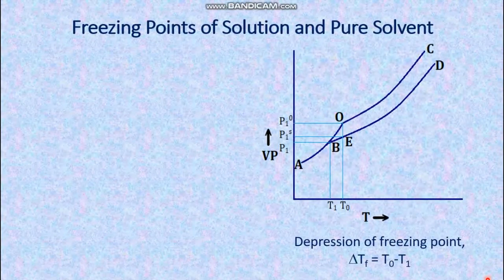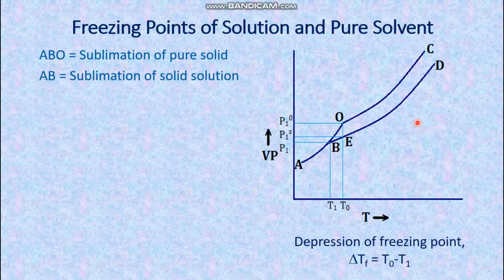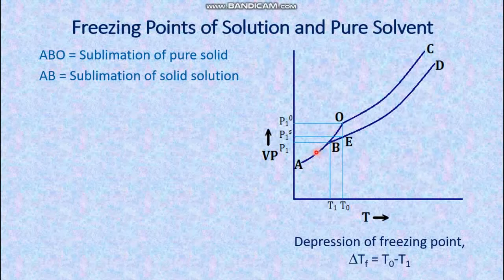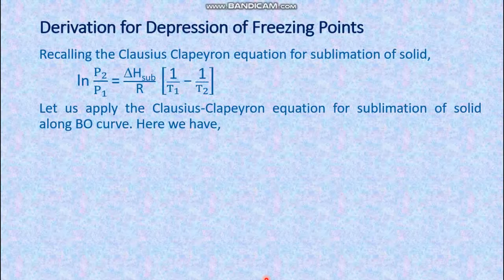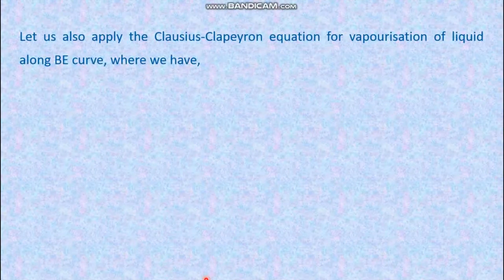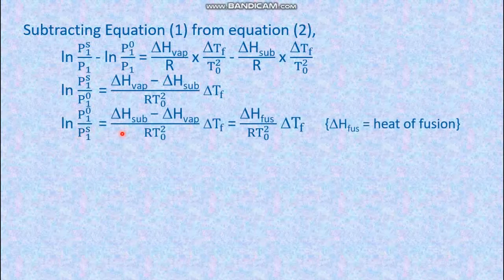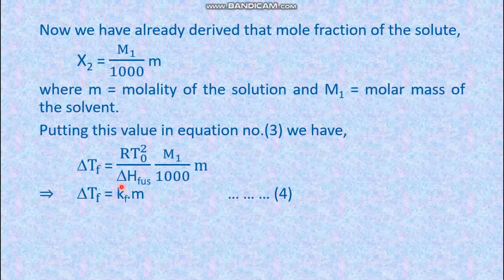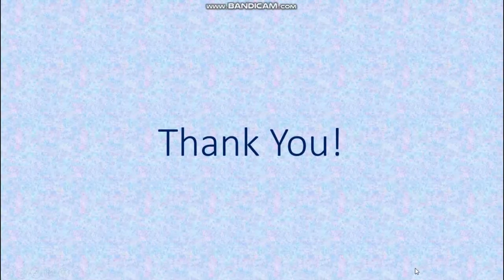Dilute Solution: Colligative Property: Lecture 5: Depression of Freezing Point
Dilute Solution: Colligative Property
Depression of freezing point
Cryoscopic Constant or
Molal freezing point depression constant